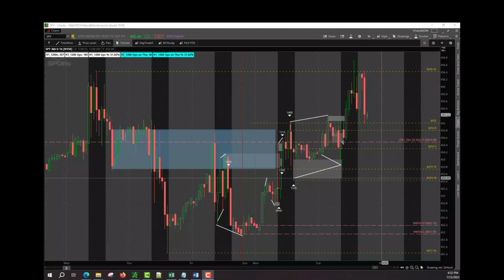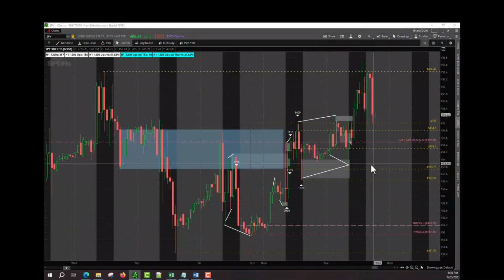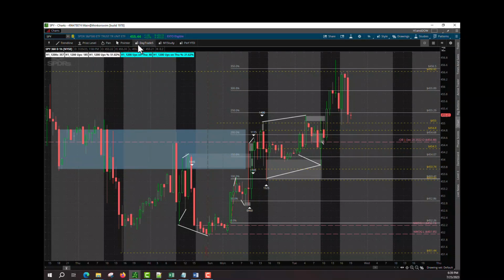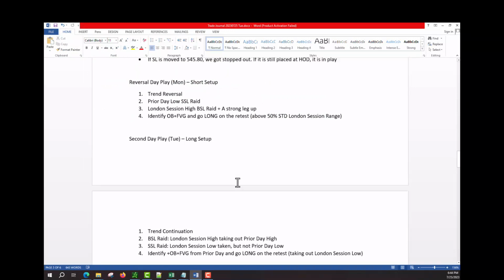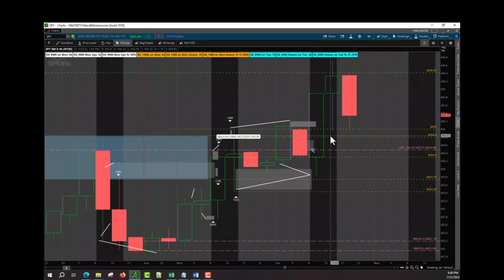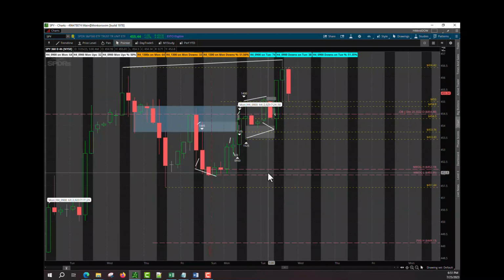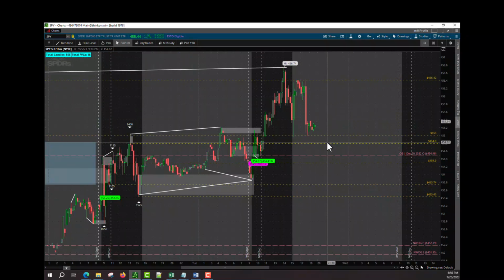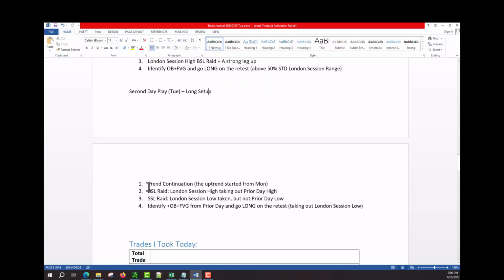SPY Price Action Analysis - End Of Day Review | Jul 25 2023 Tue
SPY Price Action Analysis based on ICT Concepts and DR Model